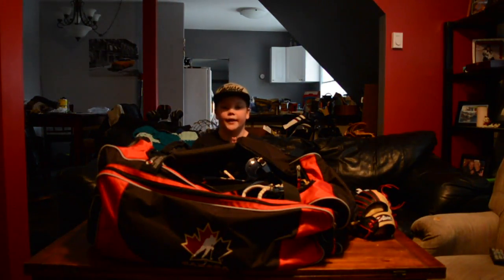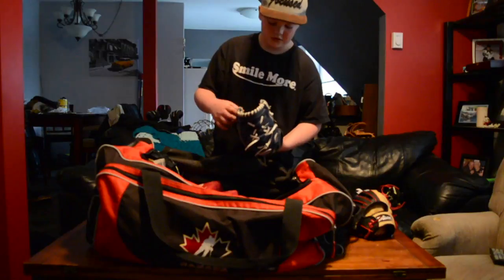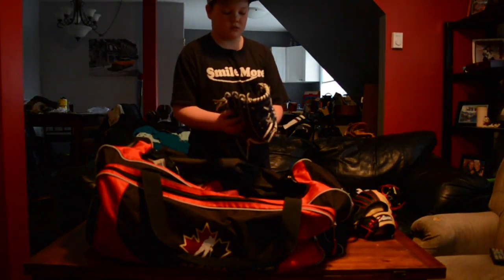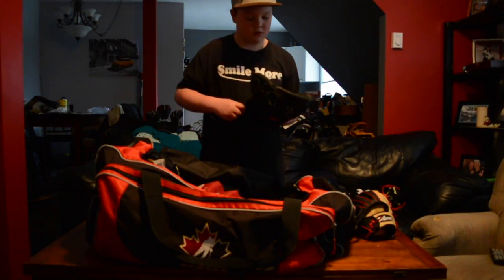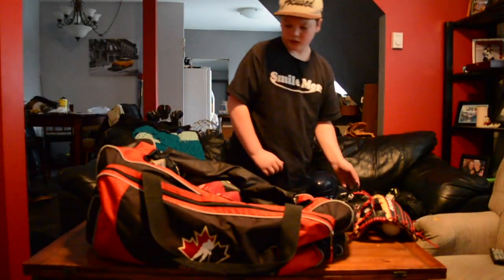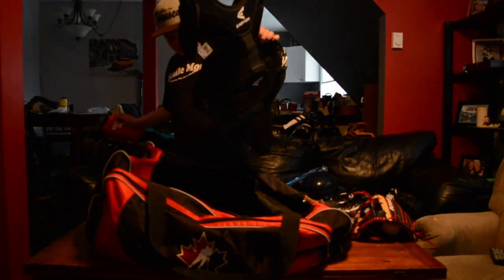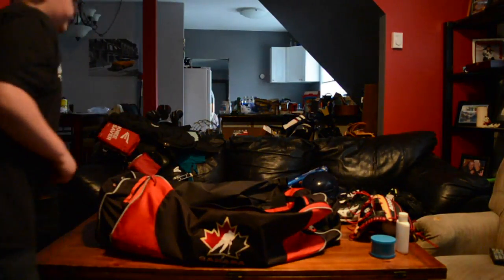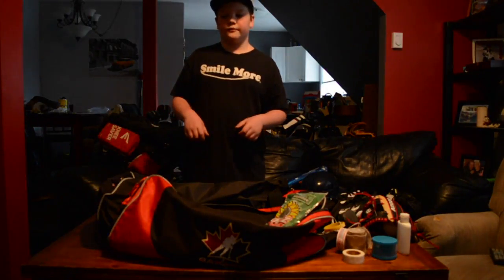what's in my baseball bag